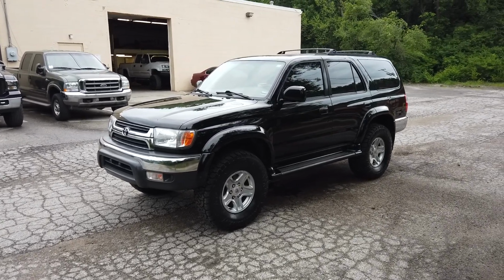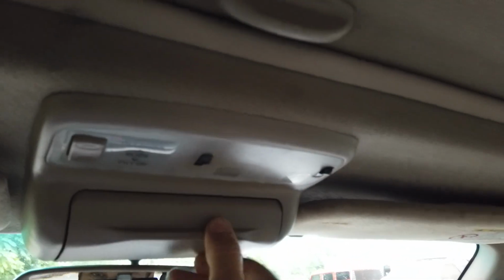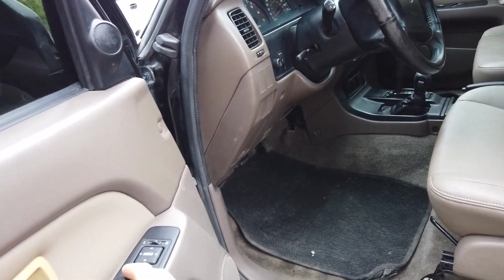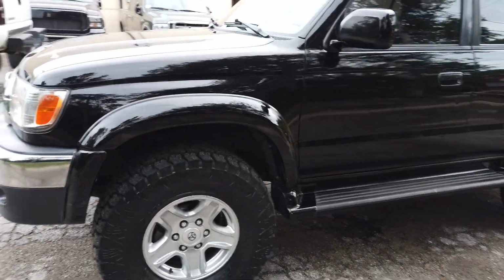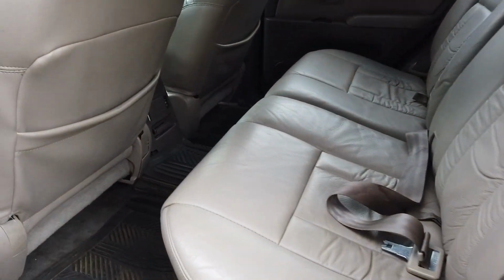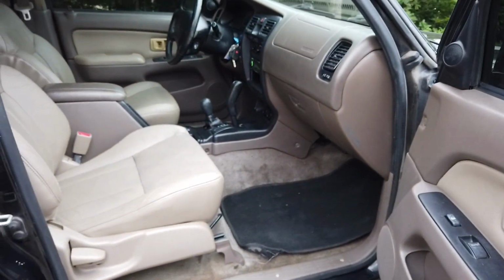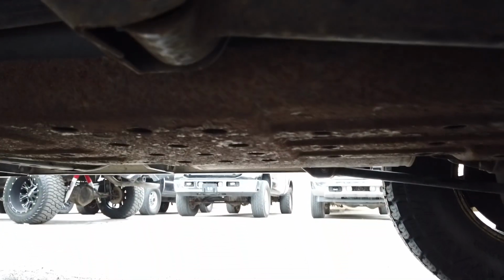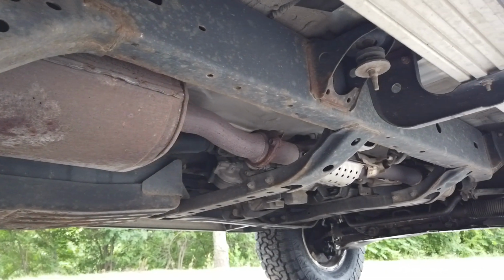2002 Toyota 4Runner SR5 4x4 Leather, Sunroof, Locker, Leveld, 33s, FOR SALE!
head on over to 816Diesel.com for pics, pricing, and more!

2002 Toyota 4Runner SR5 4x4 SUV with 198k miles. This truck runs and drives amazing with no mechanical issues! Fully serviced within the last 50 miles, including suspension, new tires 33s (60k tread warranty), new leveling kit 2in, alignment, brakes, valve cover gaskets, and more! Interior is in great shape, no rips or tears in the drivers seat, ice cold AC, sunroof, key less, locking rear diff, Kenwood iPod head unit, power rear window, rear ac controls, and more! The truck is very clean for the age, minor surface rust on the bottom side but no rot, have a video, just shoot me a text. few rock chips, and a dent in the front bumper passenger fender area, besides that it shines up nice and drives like it should, head over to the website for price, pics and more!
816Diesel.com